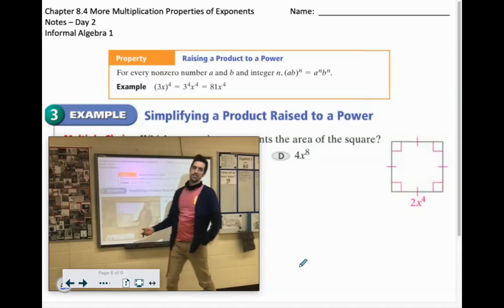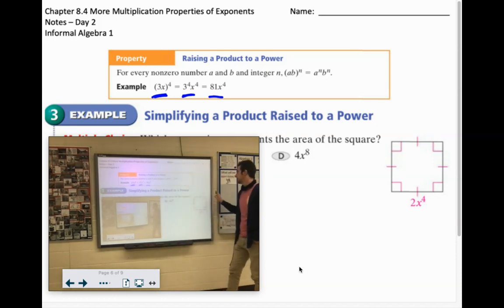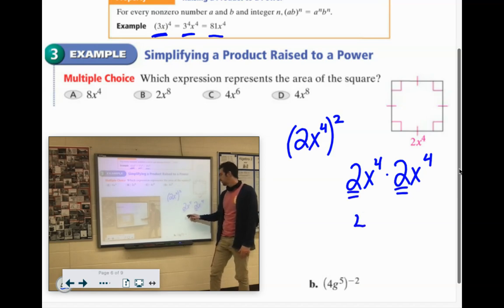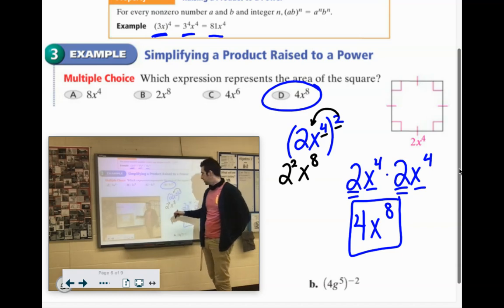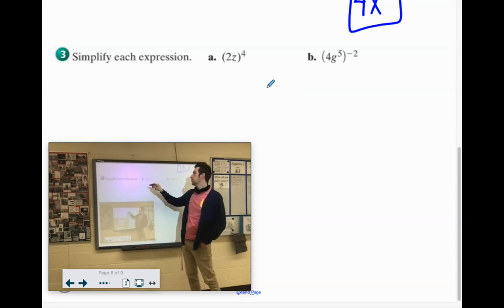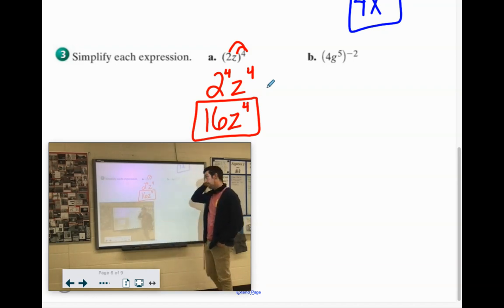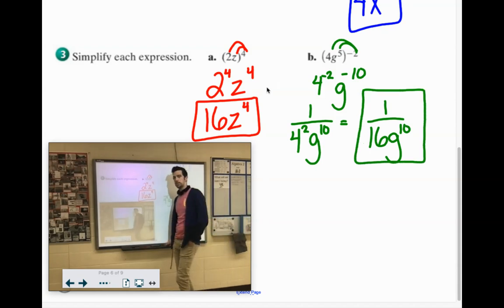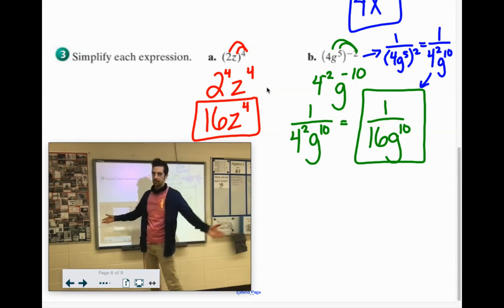IA 0804d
More Multiplication Properties of Exponents